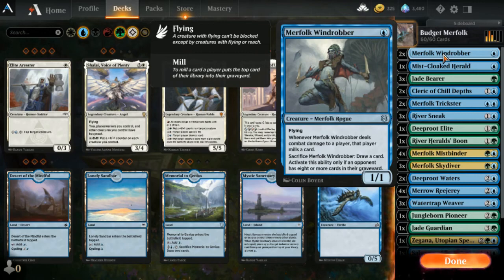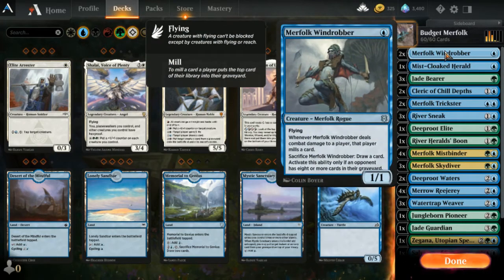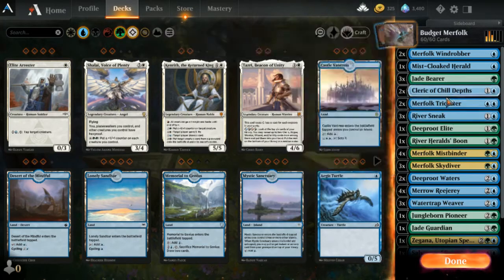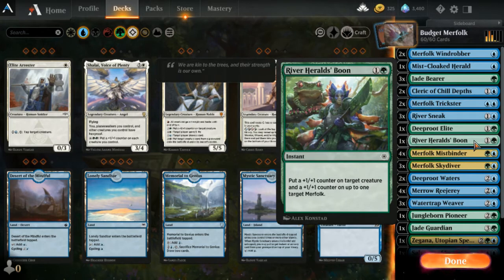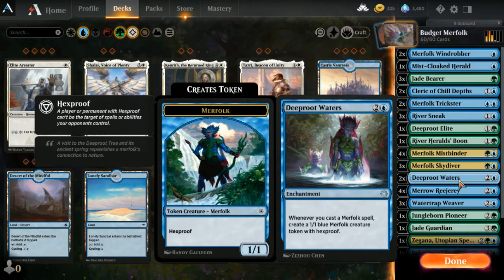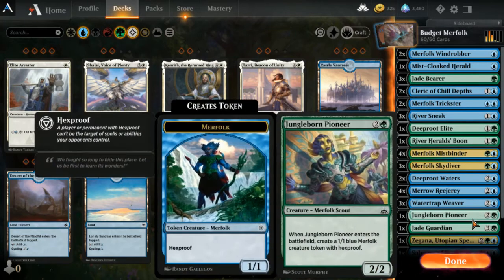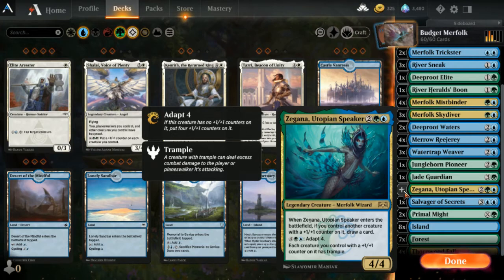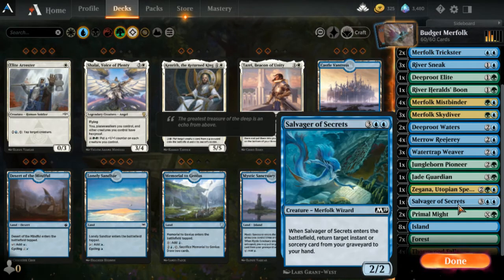Budget Merfolk - Tap Opponents Creatures, They Can't Block!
This budget Merfolk deck contains only 2 cards that aren't common or uncommon. Watch the game in this video and tell me if this plays like a budget deck. I opted for games without dialogue as they played very quickly. MTG Arena Dimir. Merfolk Trickster, Zegana, Utopian Speaker.